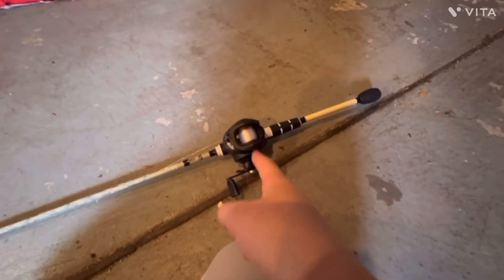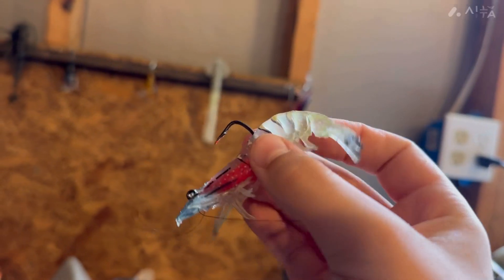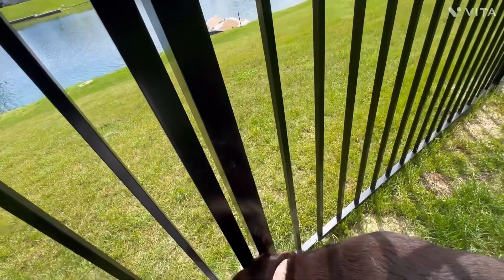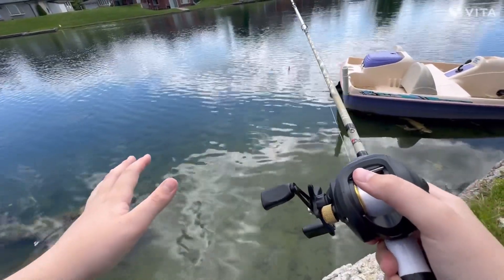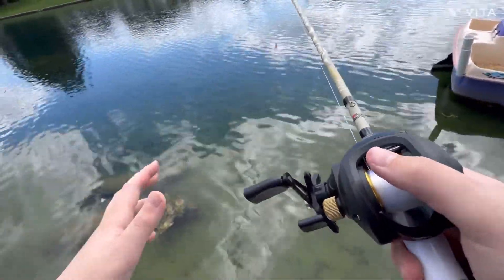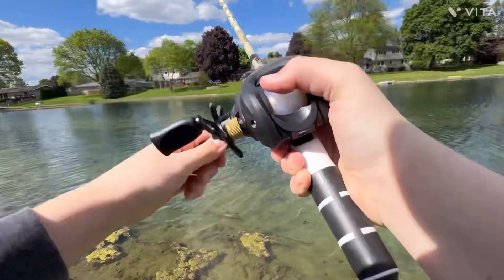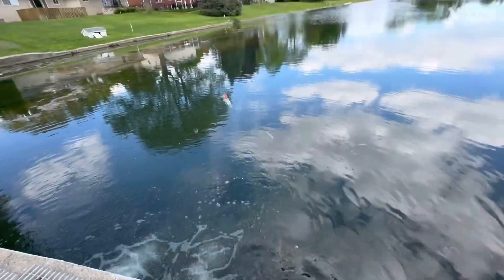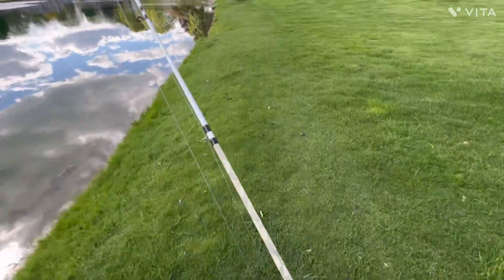I Failed The TEMU Fishing Challange | (not sponsored)